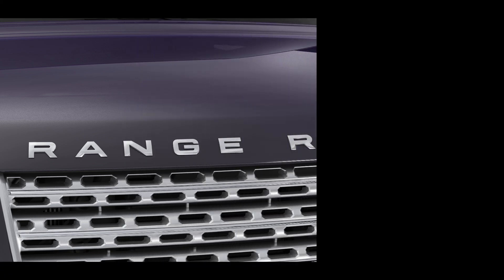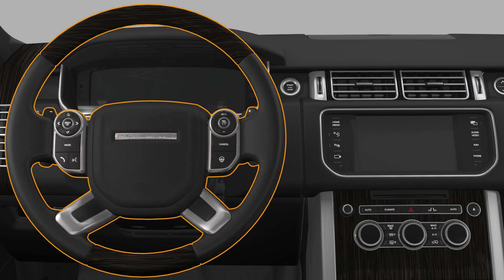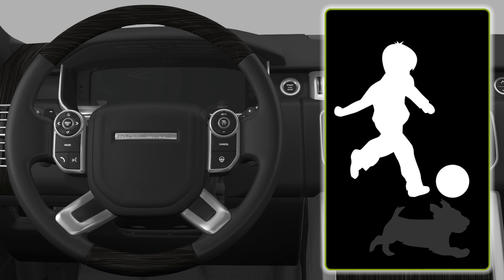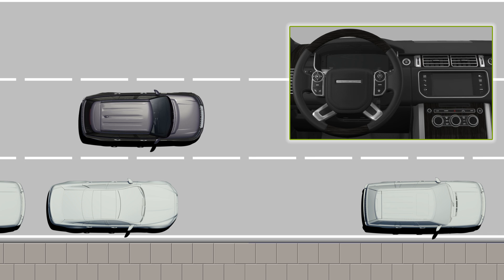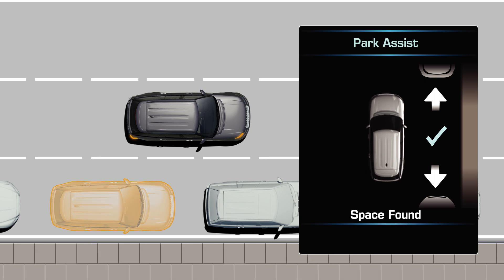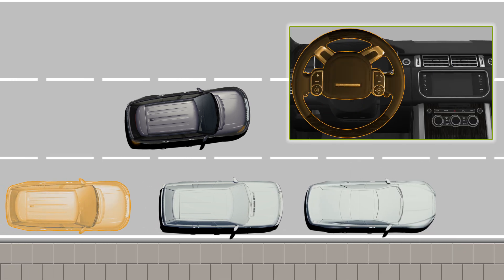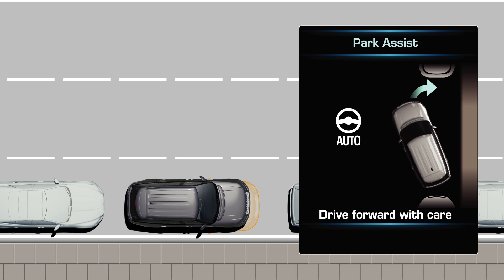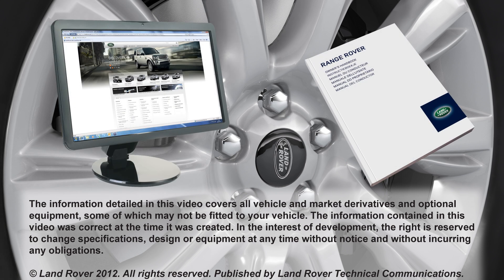How to - Range Rover (2013) - Vehicle feature: Park Assist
The all-new Range Rover has a latest generation Park Assist system that steers the car automatically into a space during parallel parking.